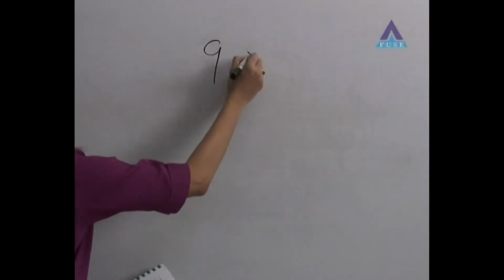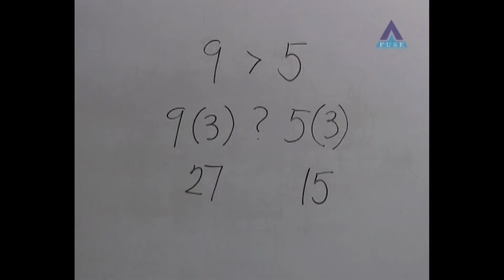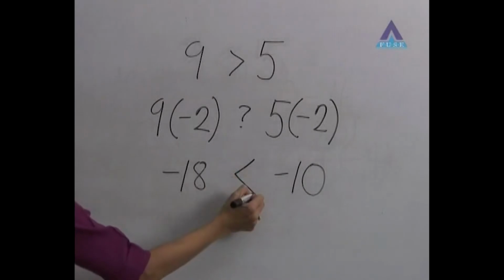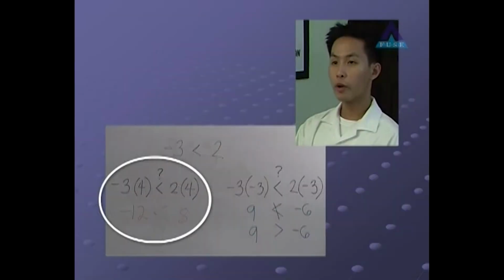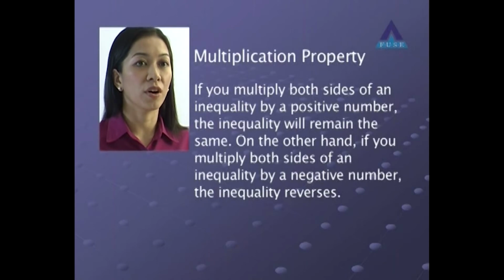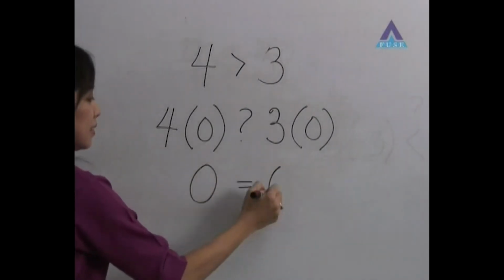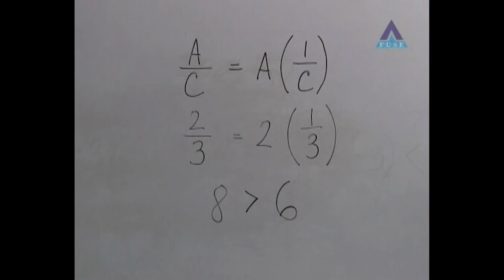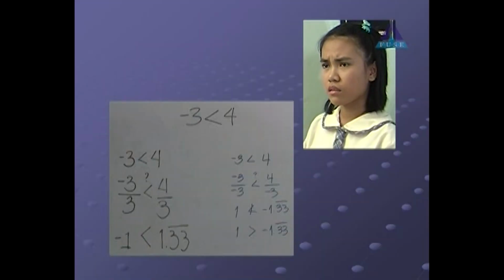More or Less Part 2.2_1